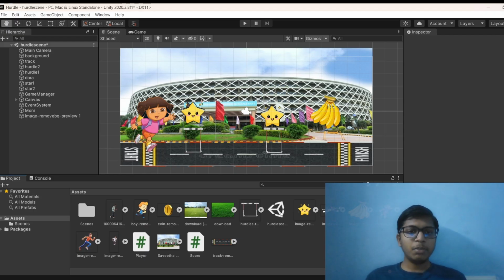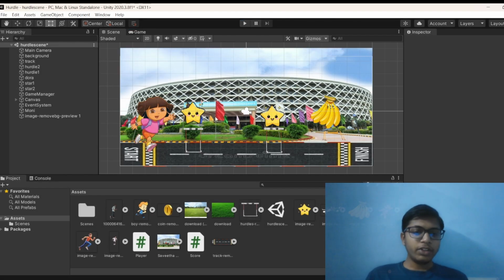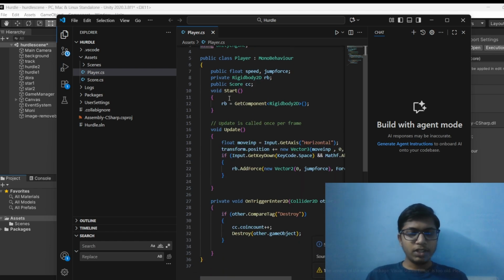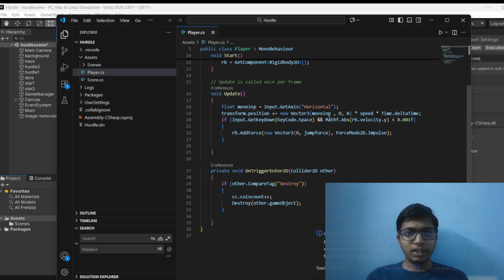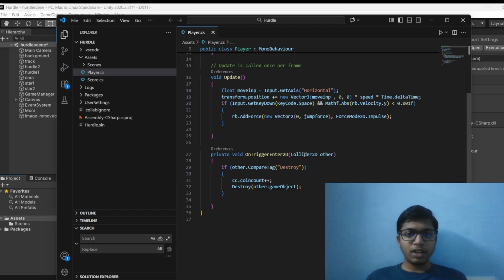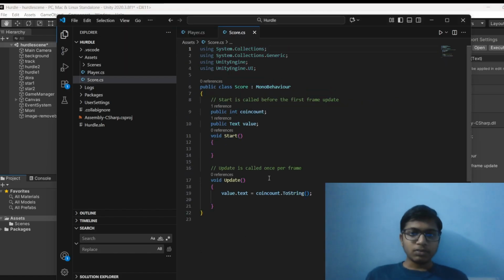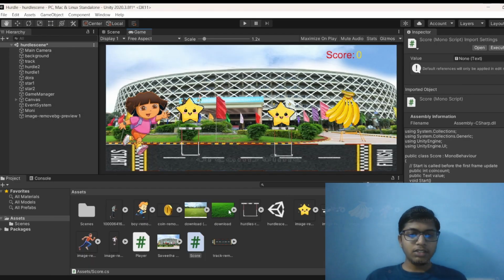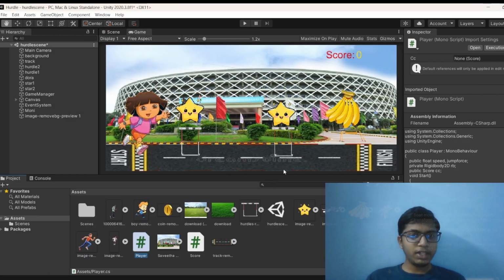Learn how to create a simple 2D hurdle game in Unity! Exp 6 Video Presentation 212223040021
Learn how to create a simple 2D hurdle game in Unity!

In this video, I walk through a beginner-friendly game development project. Watch the gameplay and then see a step-by-step explanation of the C# scripts used to make it work.

What's in this video:
* A quick demo of the 2D hurdle game
* Code walkthrough for Player movement (Player.cs)
    * Handling horizontal movement
    * Making the character jump
* Code walkthrough for the scoring system (Score.cs)
    * Detecting collisions with coins/obstacles
    * Updating the score text on the UI

This is a great, simple project for anyone starting to learn Unity and C#.